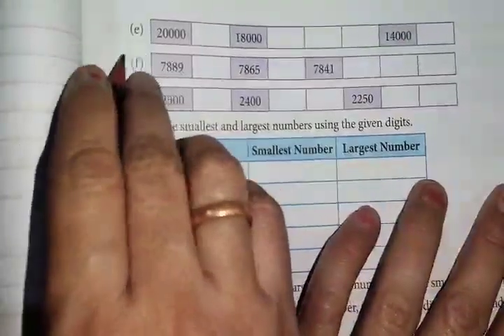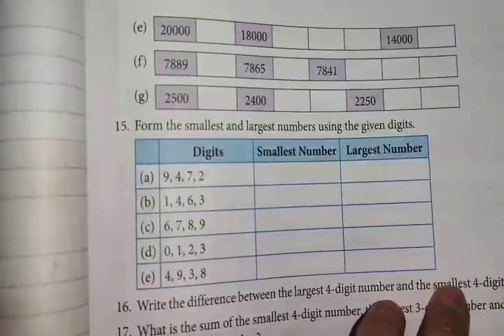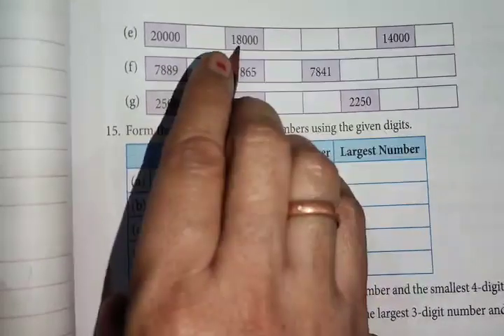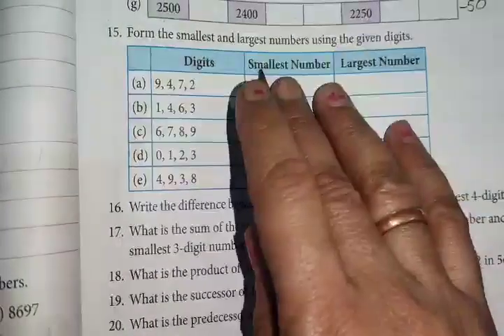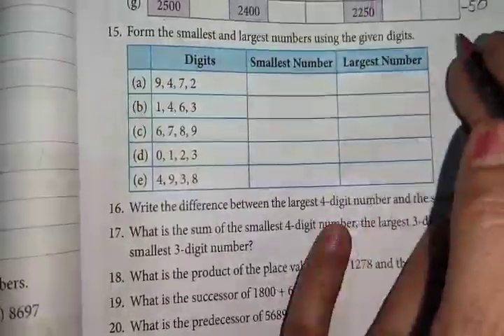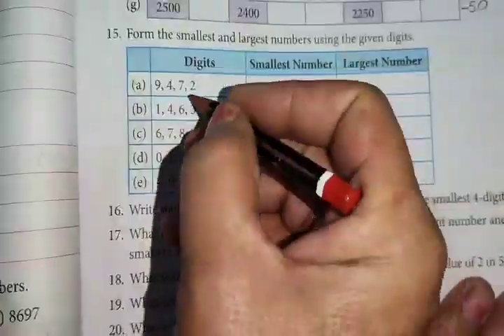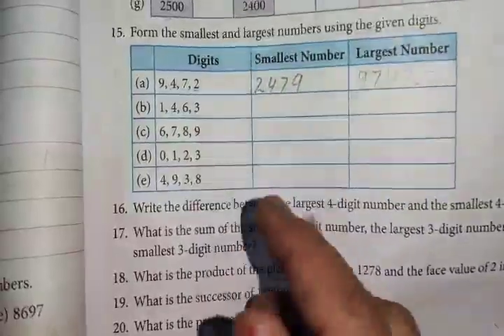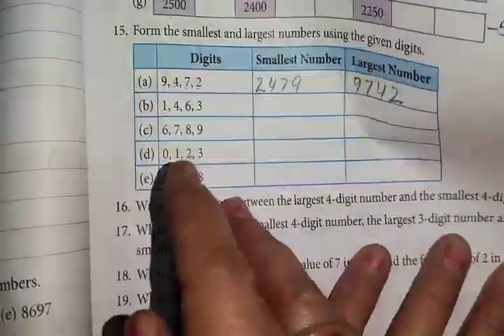class 3rd page no 78 maths